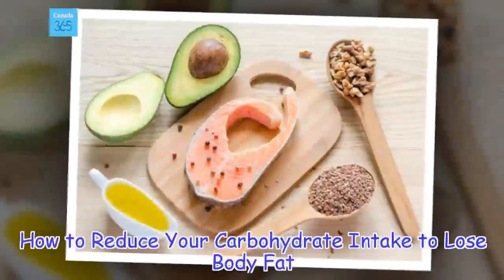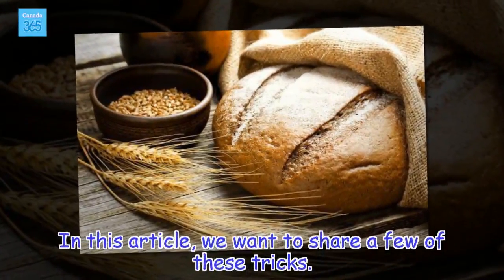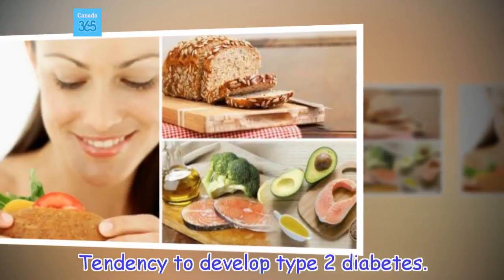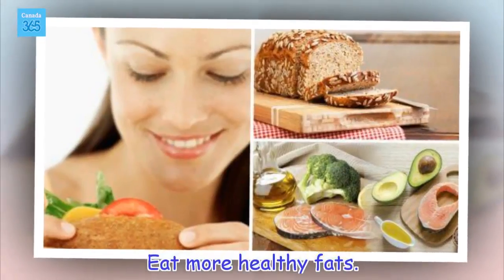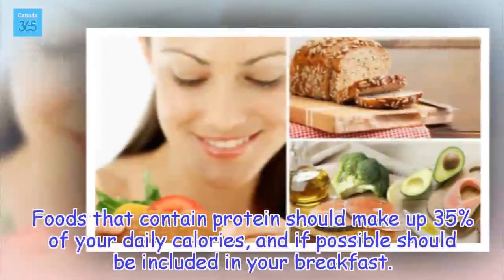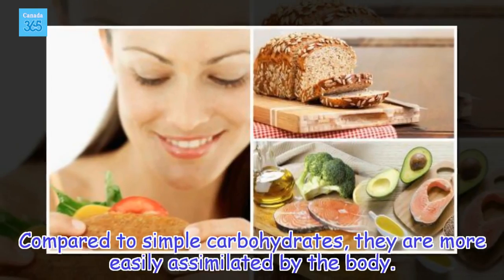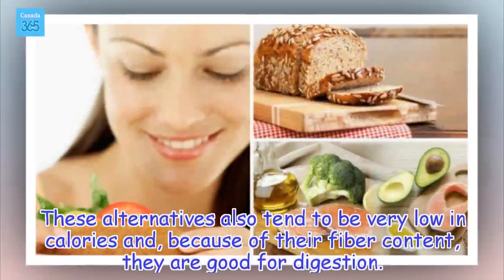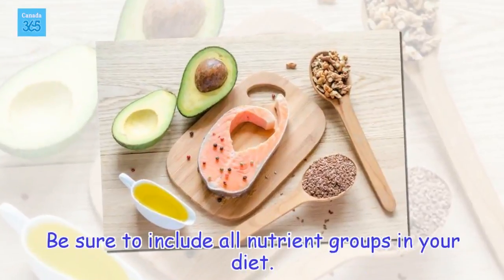How to Reduce Your Carbohydrate Intake to Lose Body Fat - Canada 365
When reducing your carbohydrate intake, you should bear in mind that simple carbohydrates are the worst, while complex carbohydrates are filling and offer greater nutritional value.